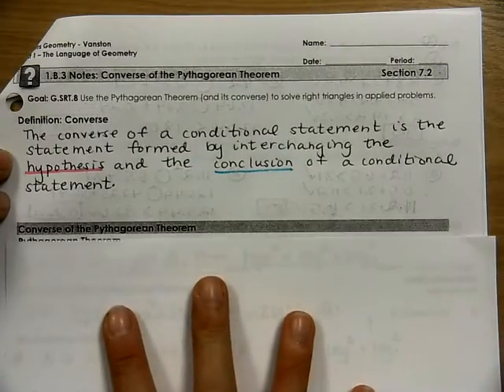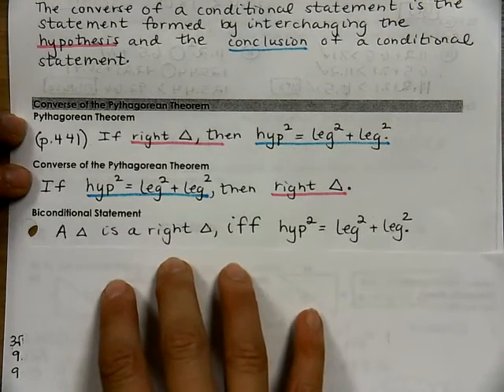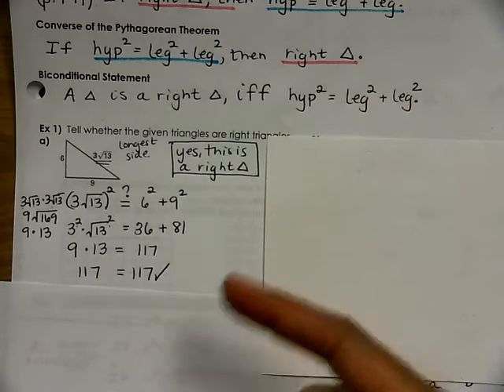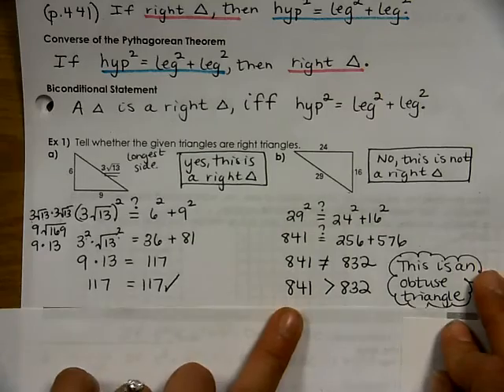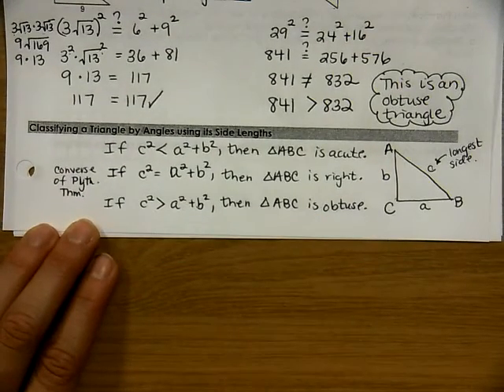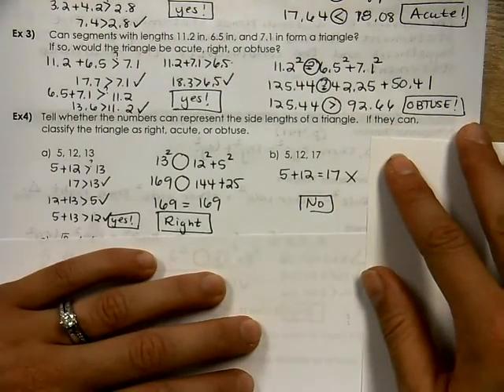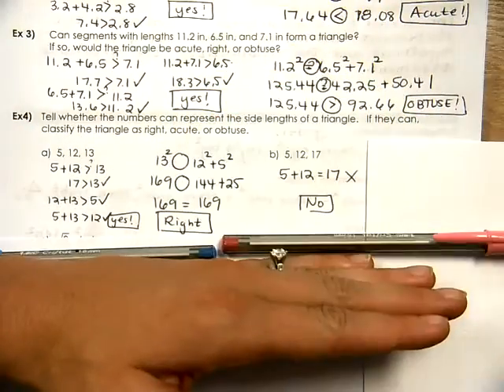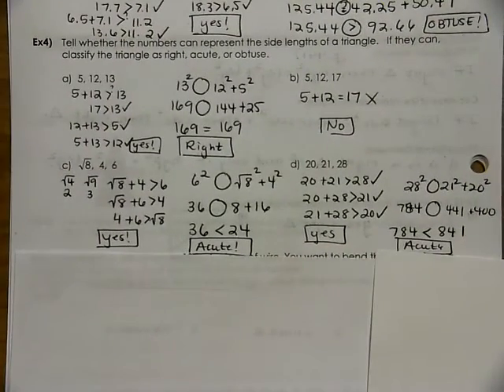1 B 3 Video Converse of Pythagorean Theorem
Watch this video to learn about the Converse of the Pythagorean Theorem and practice using it.